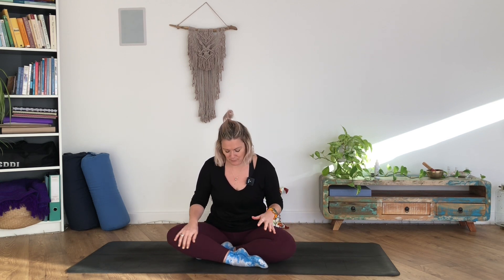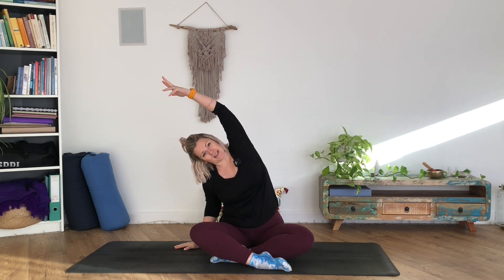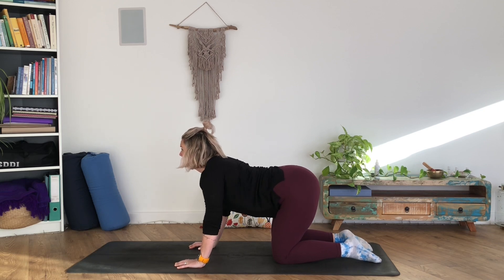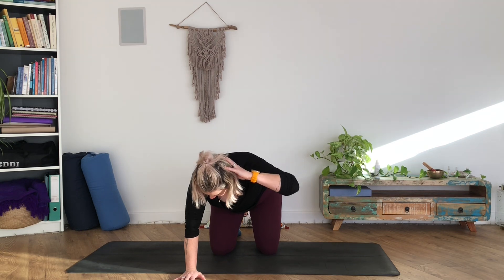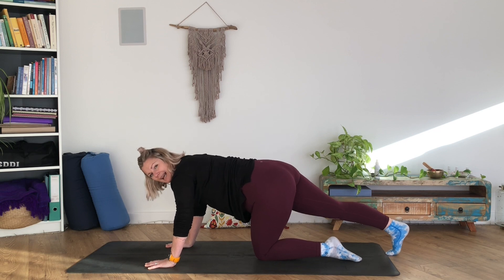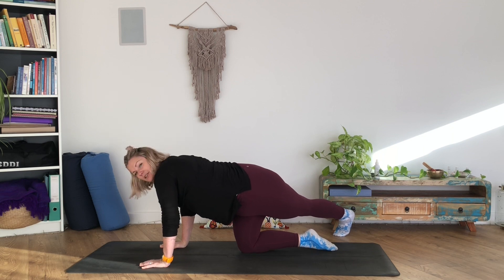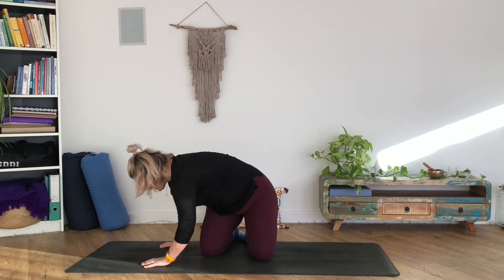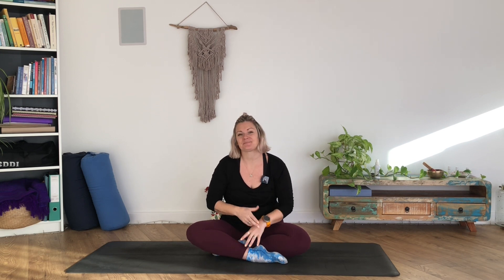10 Minute Movement || The Rapid Yogi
set your timer for 10 minutes and let's explore some simple movements that'll have your body (and mind) feeling better for it!!

WELCOME to the Rapid Yogi YouTube channel! My mission is to help you to find a yoga practice that fits in around your busy life. You'll find lots of short practices designed to help you find your Feel Good ... Fast!

Come and join me in the Feel Good Collective membership and access over 150 videos including yoga and movement classes for all levels. This the place to explore all things Feel Good & discover how YOUR unique yoga practice can look.